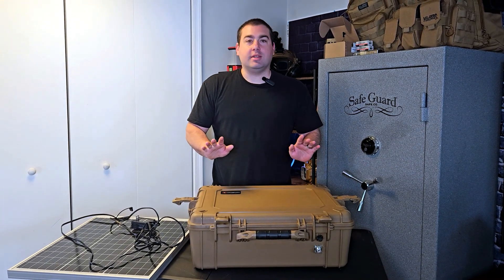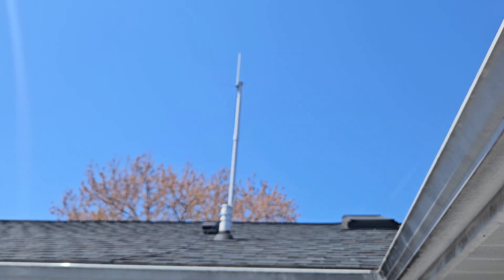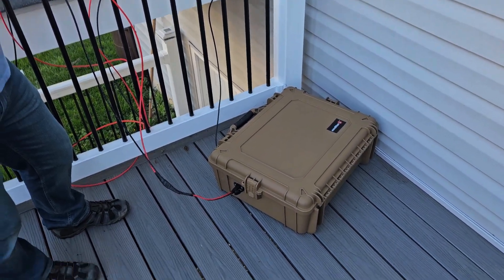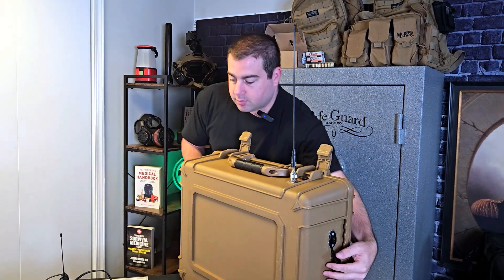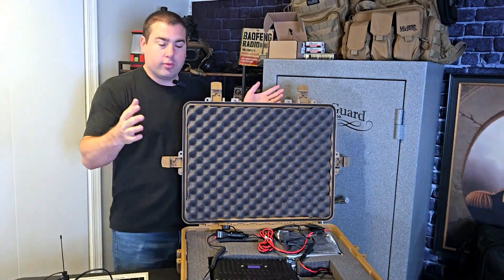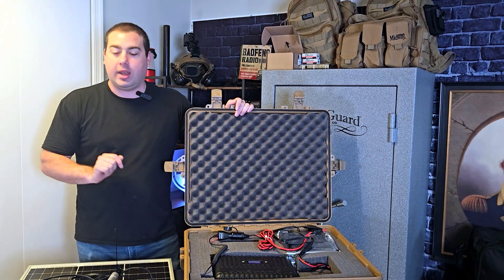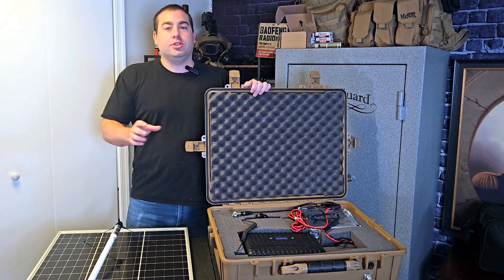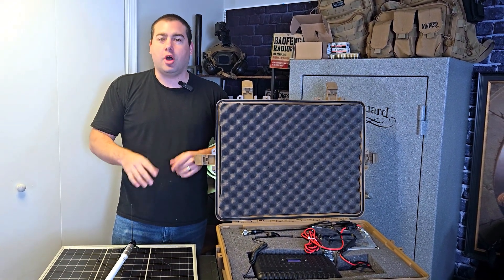GMRS Repeater Box Update: What Worked & What Didn't 🚨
In this video, I'm doing an 4-month update on a previous video I made: Making a Portable GMRS Radio Repeater Step by Step. In this update, I'll cover the repeater box's long-term performance, the issues I encountered, and how I solved for them. Spoiler alert - the issue I encountered is probably not what you expected! I also share how the box has held up over time and the improvements made to enhance its functionality.

If you're interested in building your own solar-powered portable GMRS radio repeater, check out the original build video linked

0:00 - Recap of the Radio Repeater Box
1:01 - Antenna Placement & Battery Performance
1:17 - Battery Concerns and Solar Panel Setup
2:18 - Problem: Radio Signals Interfering with Electronics
3:19 - Solution: Wrapping the Battery in Faraday Material
4:21 - Improvement: Adjusting Solar Panel Wattage
5:48 - Indoor Setup & Performance
6:00 - Repeater Range and Coverage Area
7:01 - Final Thoughts

🛒 To make this GMRS Repeater Box, here are all the supplies that you will need below:

We added this solar controller here if you are running a solar panel more then 50 watts its also not a bad idea to use it.

✅ SAE Inlet Port
✅ RG58 Coax cable
✅ so239 connector
✅ coax connector kit
✅ 12v lifeP04 battery
✅ Battery Tender
✅ 25" by 20" Waterproof Case
✅ 12V Female Socket
✅ Waterproof Sealant
✅ GMRS Antenna
✅ Solar Connector Adaptor  Cable
✅ Solar Panel Kit
✅ Antenna for roof
✅ Ground plane kit for antenna
🆕✅⚠️ Faraday Defense 12x18 Bag to Wrap up Your Battery